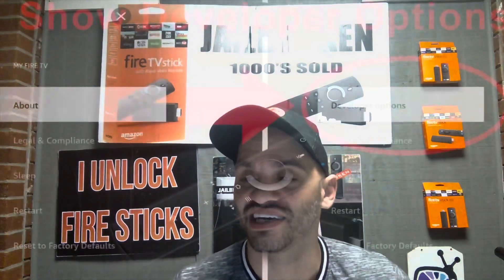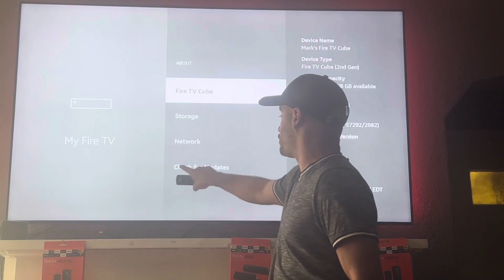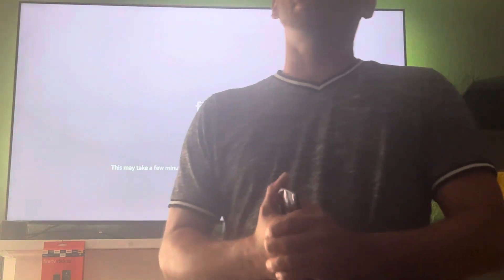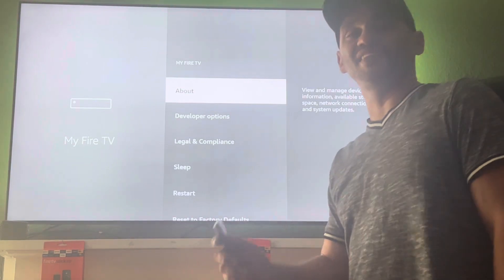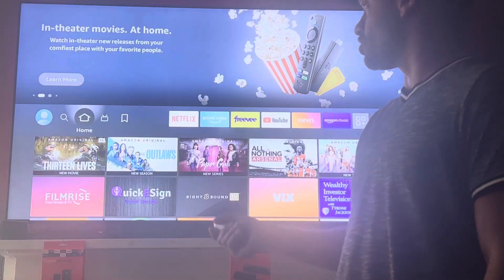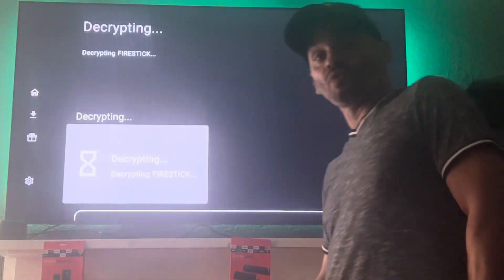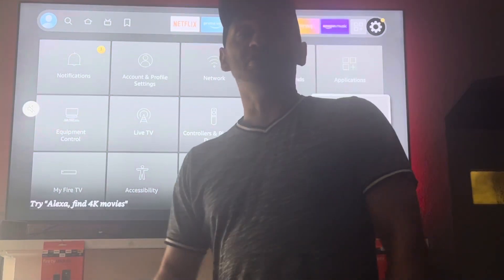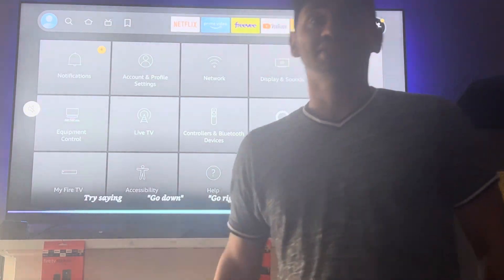How to find developer option Amazon fire tv devices! jailbreak fullyloaded stepbystep tutorial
Peace & love everyone! I’ve been doing programming fire tv devices for 7 years. I have thousands of devices all around the world. I created this channel to network and help as many people as possible. In this video I walk you through step by step how I program all my devices, show you how to update your fire tv device and unlock the new hidden developer option. Please! Bare with me this is my first ever YouTube video and I have a lot to learn about video editing. I’m full of years of experience of knowledge and want to grow with you, learn, teach, and provide as much value as possible! Peace and love!